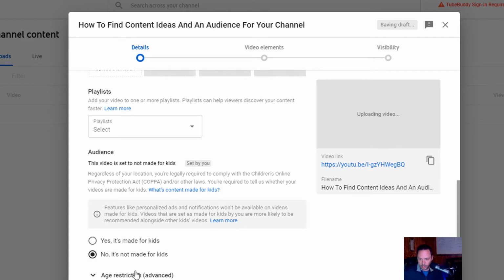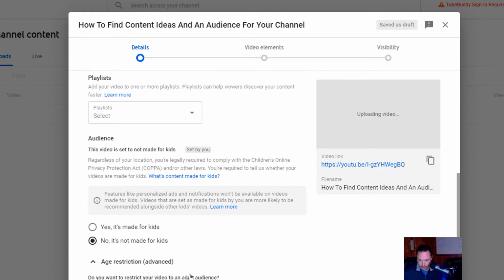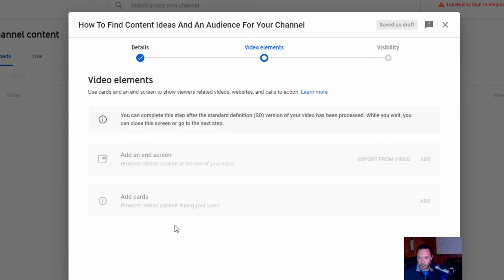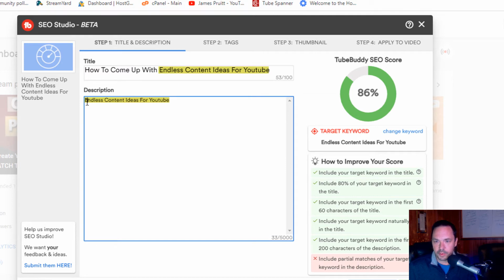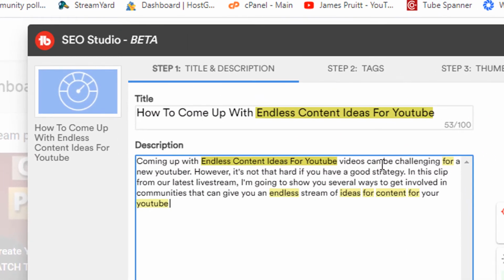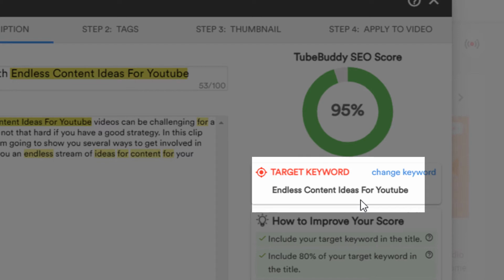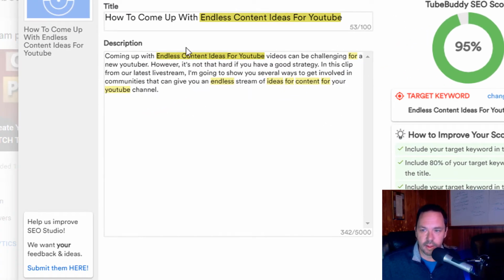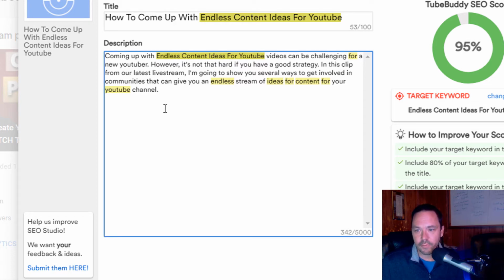YouTube Beginners Guide - Uploading Your First Video to YouTube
Uploading Your First Video to YouTube
Welcome back to our YouTube Beginners Guide. Today we are going to show you how to upload your first video to YouTube
get your first 100 subscribers! follow this step by step guide to how we got our first 100 subscribers
00:00 introduction
00:32 Use TubeBuddy
01:14 youtube upload
01:45 select video file
02:15 Made for Kids setting
02:30 adult filters
02:53 private setting
03:11 selecting your Keywords
05:00 SEO optimizer tool
07:15 adding links to relevant videos
07:55 adding to playlists
08:37 adding pinned comment
09:46 Add Endscreens to your videos
10:33 adding Cards to Videos
11:11 Link Funnels and how to use them
12:10 Adding Tags to YOur Video
15:35 Verify Your Channel to Add Custom Features

Business Tools WE USE Every Day